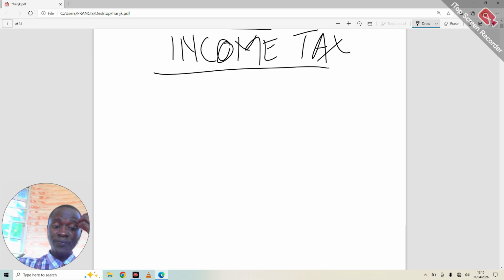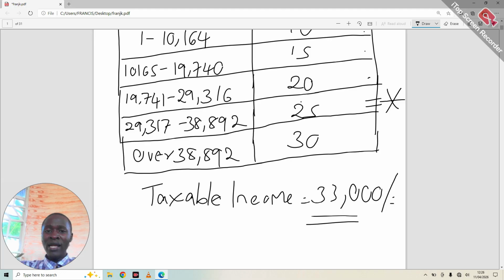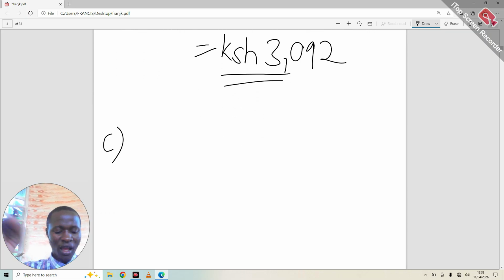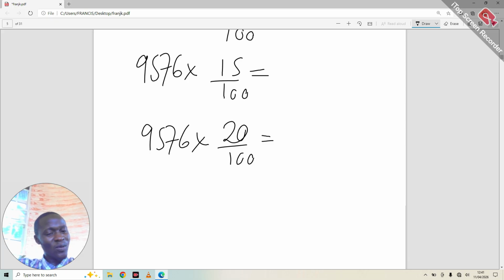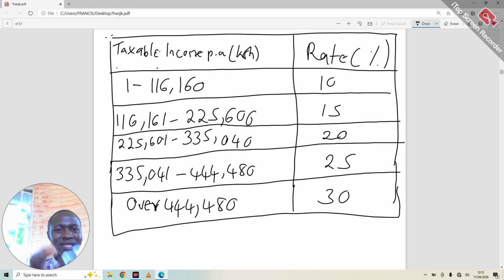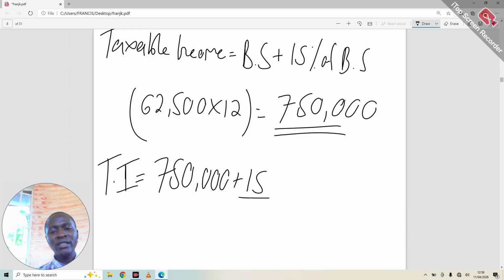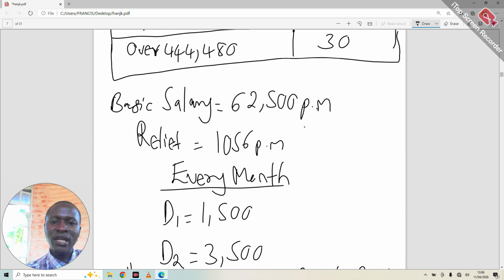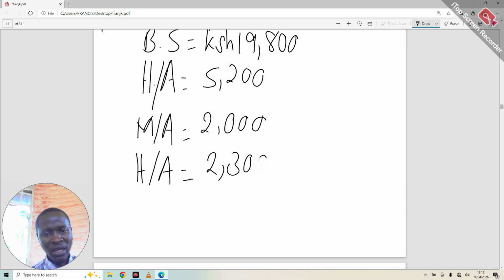INCOME TAX REVISION OF 10 MARKS PROBLEM Part 1